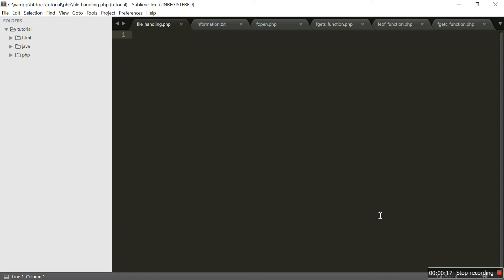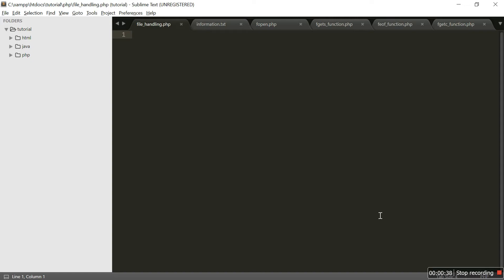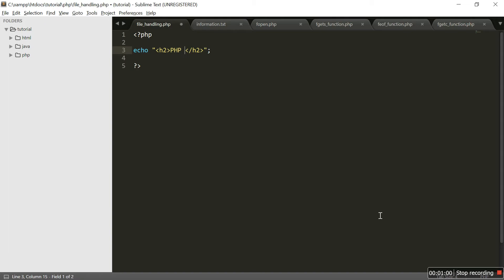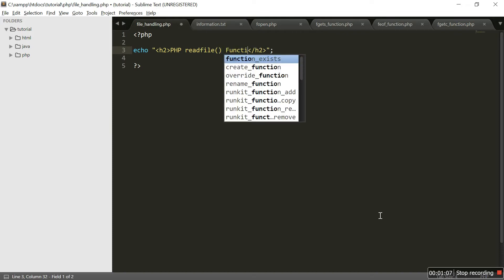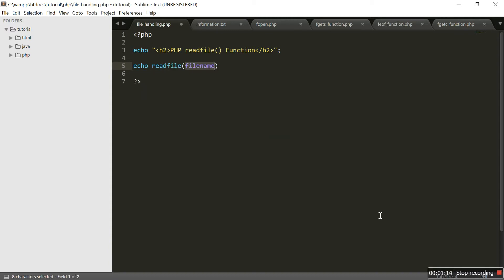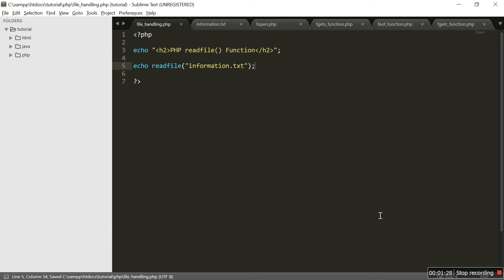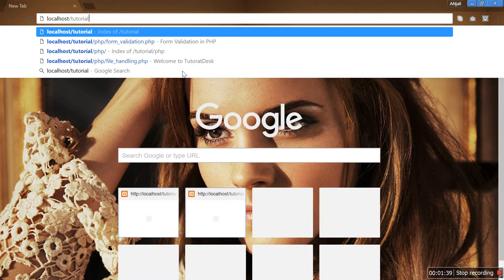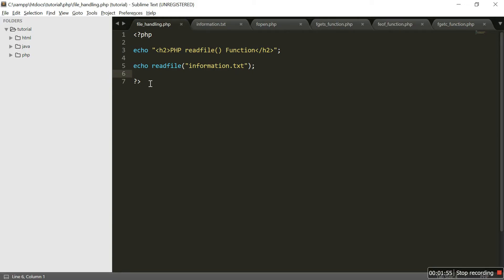File Handling in PHP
In this tutorial we are going to take a look at How to handle a File using different type Functions like:
1.readfile() Function
2.fopen Function
3.fgets Function
4.feof Function
5.fgetc Function